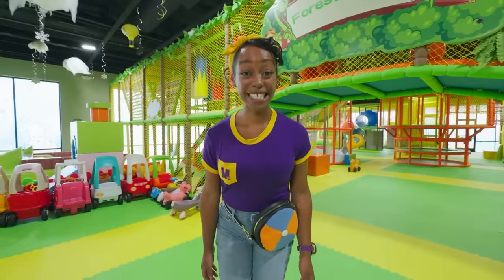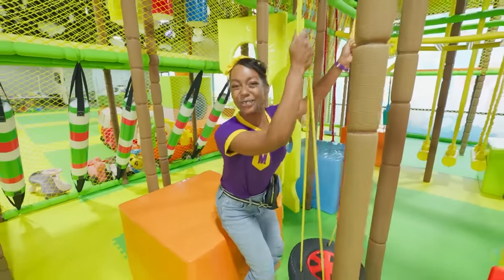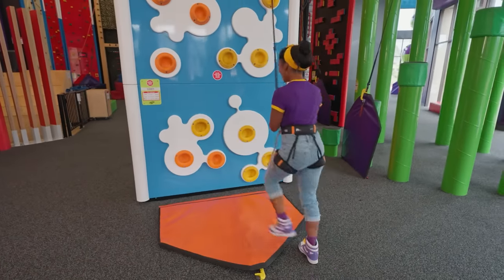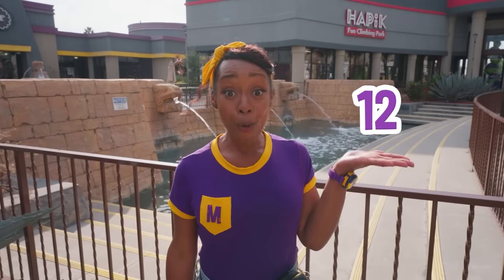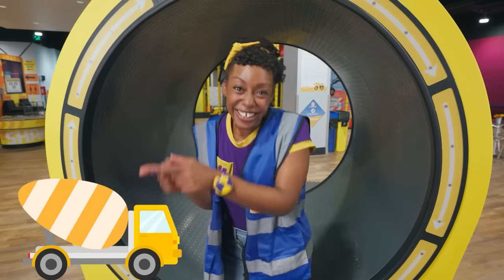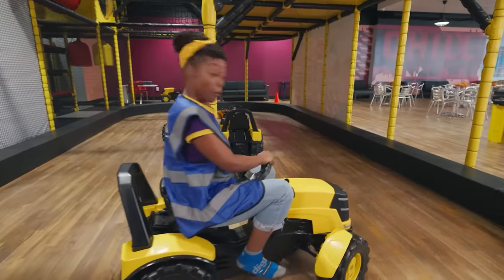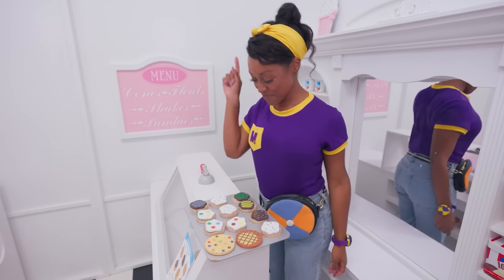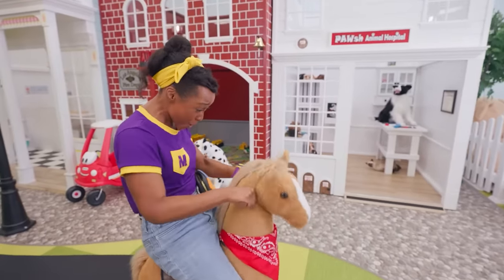Meekah’s Ball Pit Adventure! | Educational Videos for Kids | Blippi and Meekah Kids TV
Meekah plays a fun matching game with objects in her Jam Pack to the colorful fun things/animals she finds at Jump Jungle!